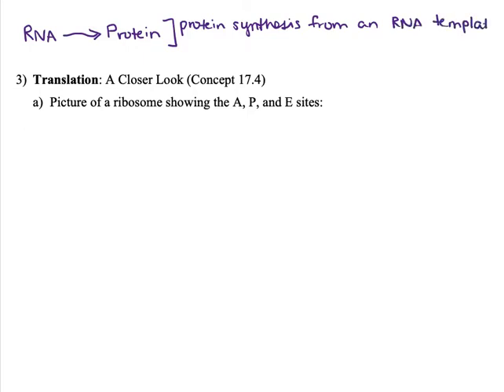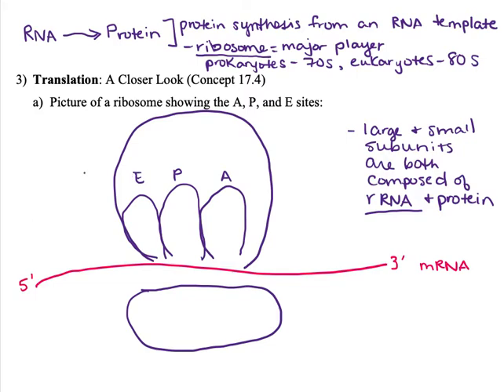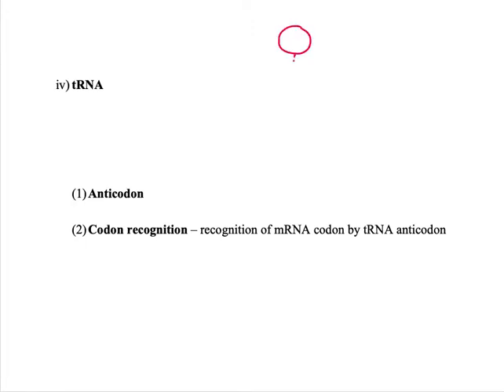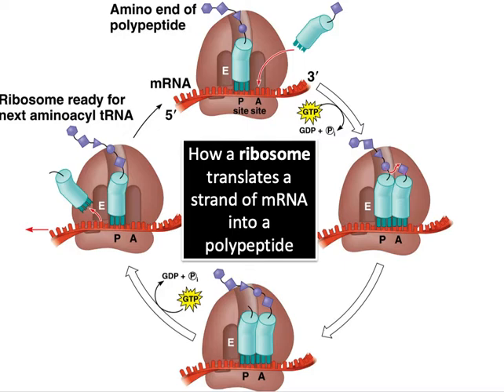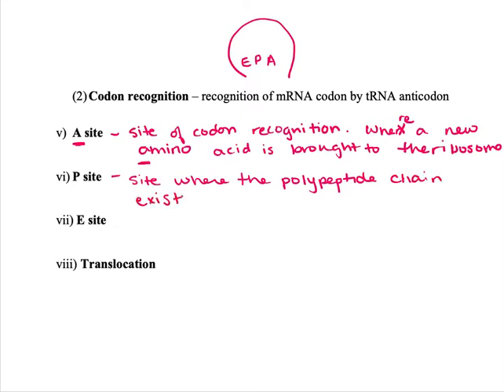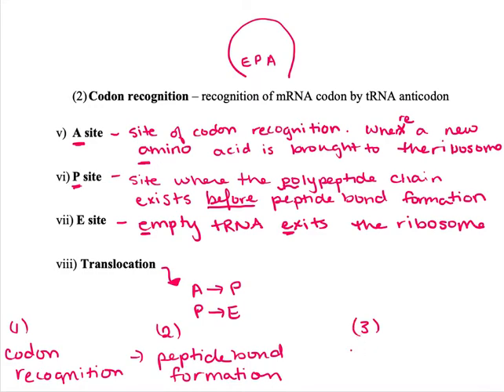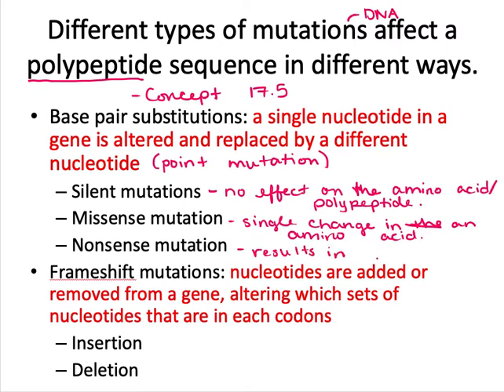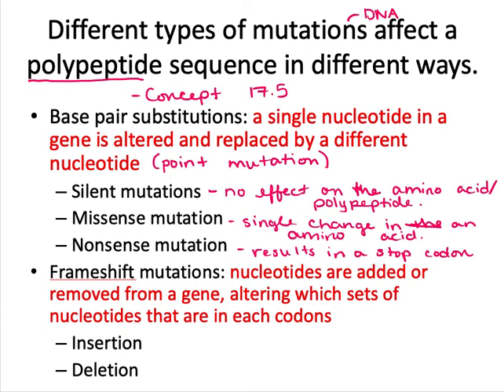Translation recorded lecture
Recorded Lecture on Translation and Mutations (pages 78-80 in your Lecture Course pack and Concepts 17.4 and 17.5 in your textbook)